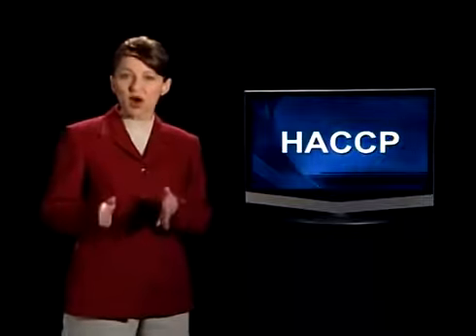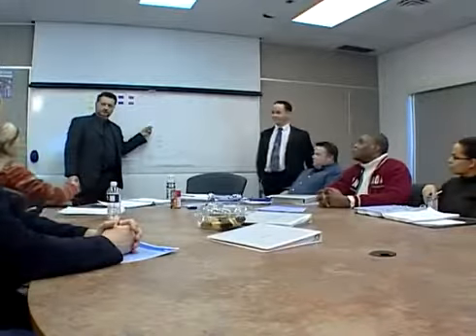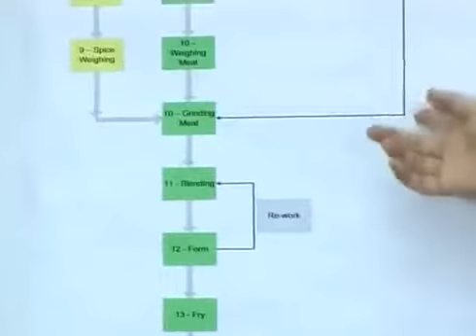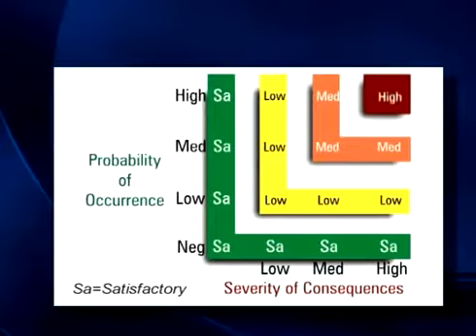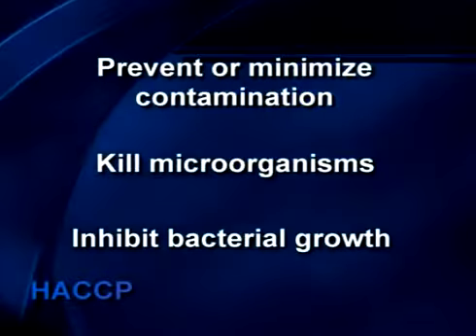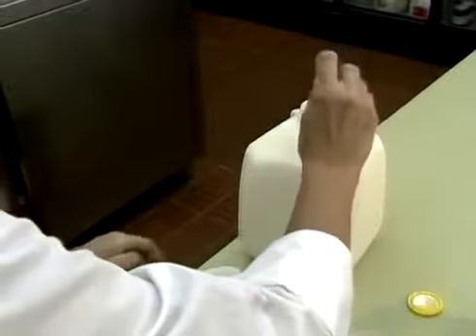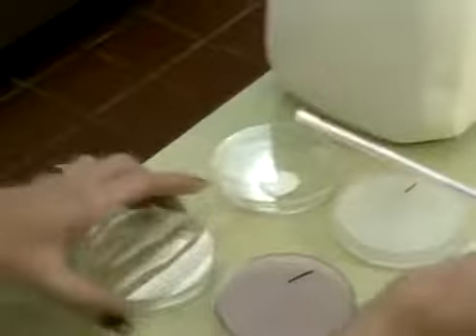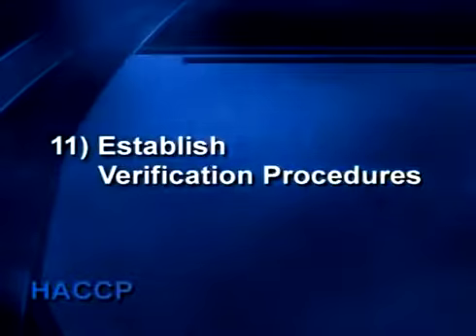HACCP Making Food Products Safe